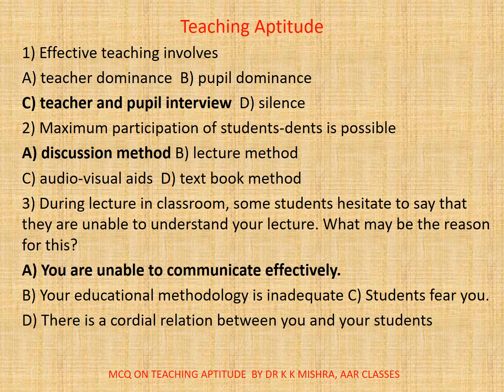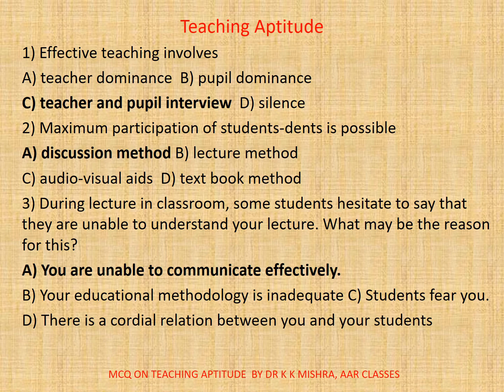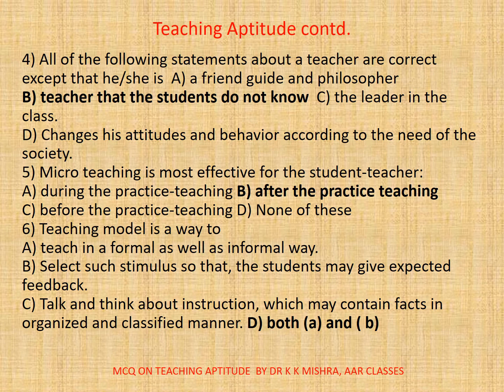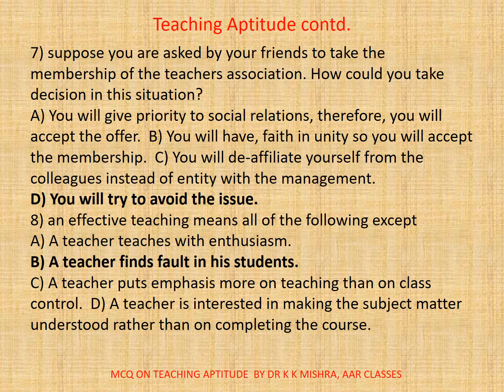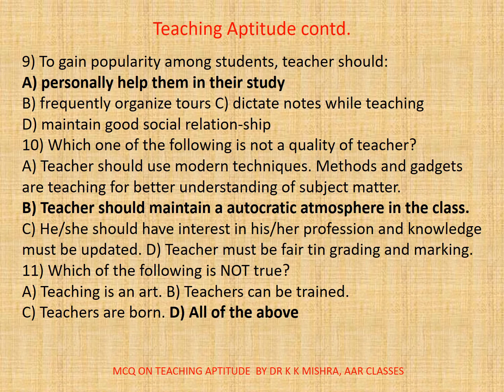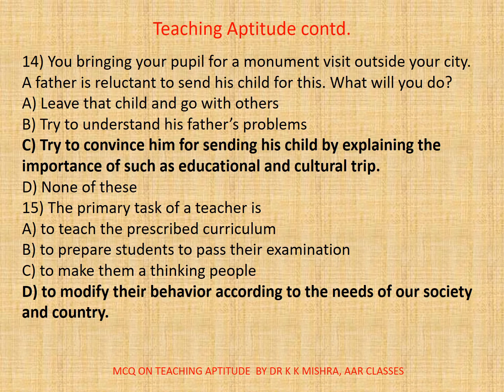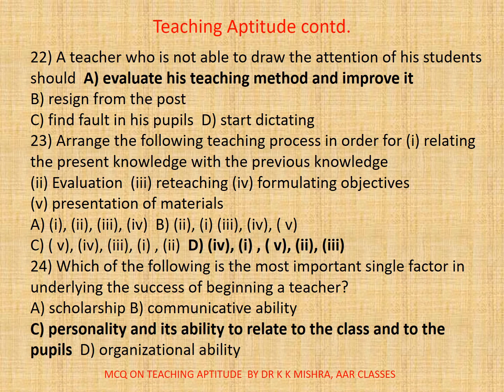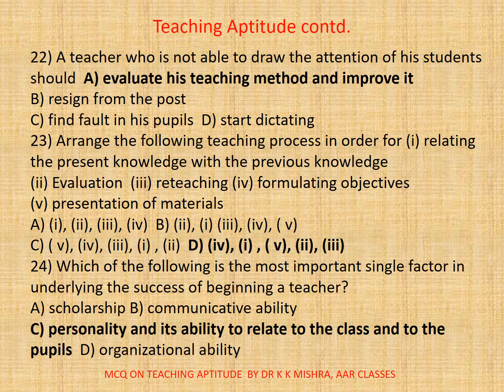UGC NTA NET Paper 1 | 2021 | Teaching Aptitude | Part 19 | MCQ Type Q&A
Important Points on Understanding level of teaching (ULT)
• Memory level teaching is the prerequisite for the understanding level of teaching as it talks about the generalization of principles, theory and other key important facts.
• This helps to build the thinking level of students to make use of their acquired knowledge on the basis of previously known facts and subjects.